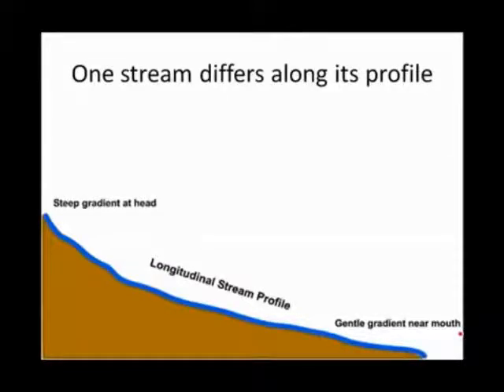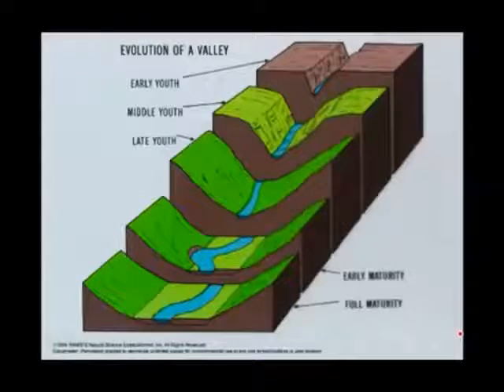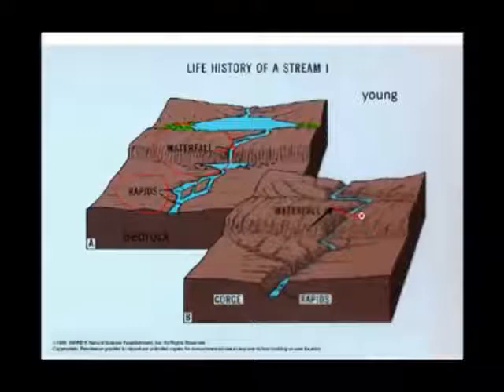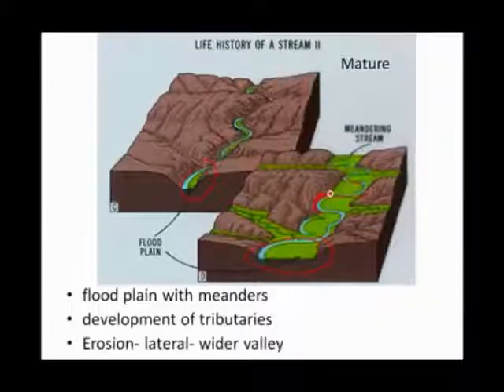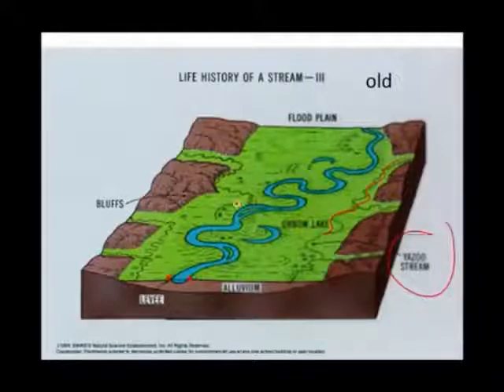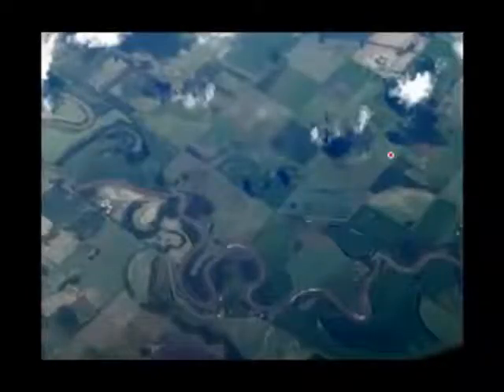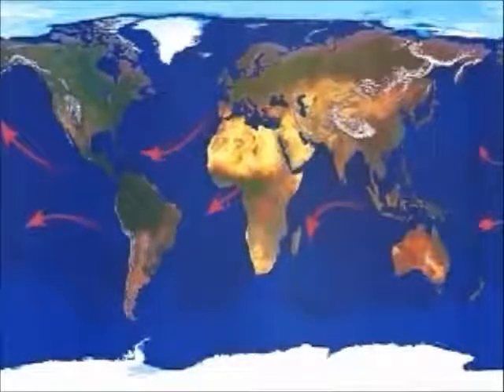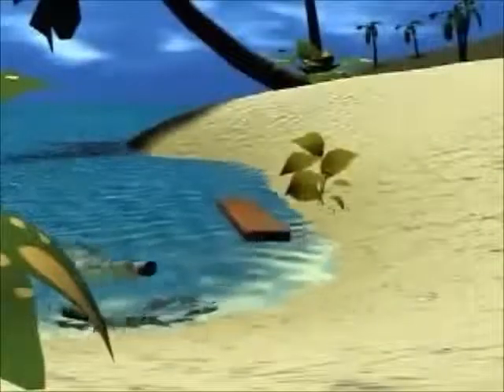Ms. Perque's Hydrology Test Review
This video covers 90% of the hydrology test topics. Its about 16 minutes long.